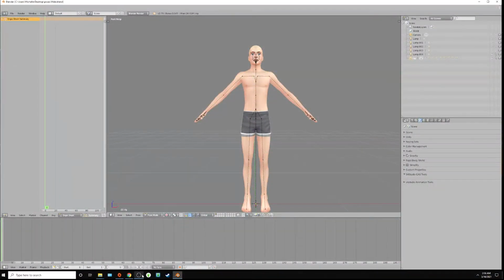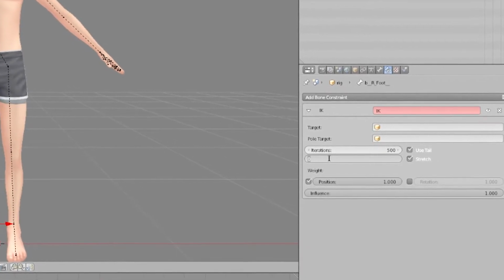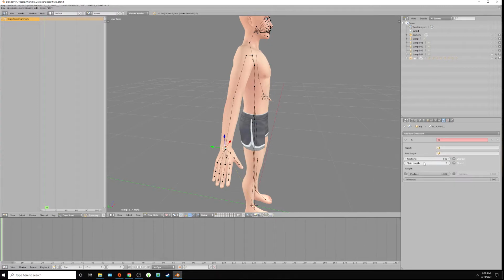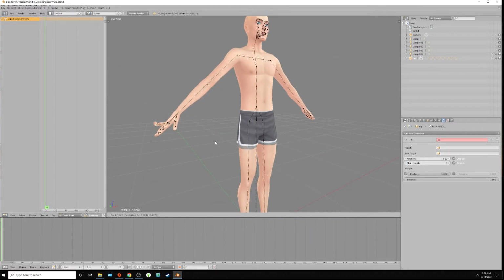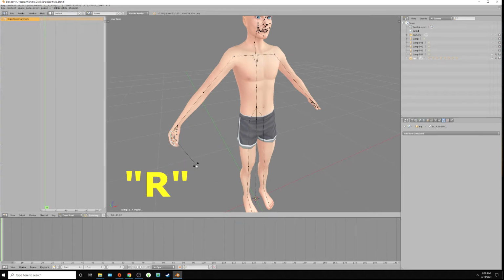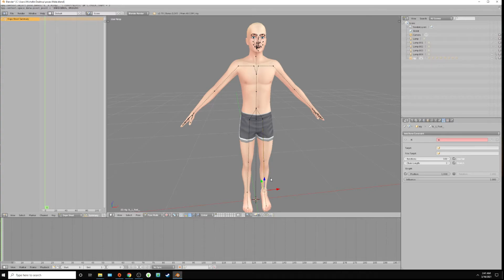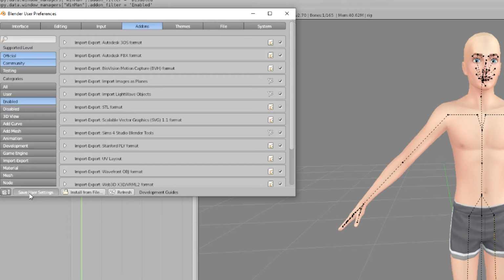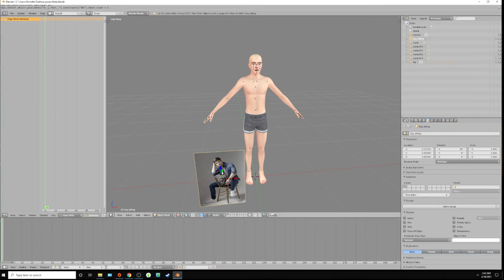Posing Tips in Blender for The Sims 4 and 3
2 years later. A couple of Posing tips I wanted to share using blender 2.70. Showing how to enable IK short for Inverse Kinematics and posing from reference by inserting a photo into Blender. IK should be the same for the Sims 4 and Sims 3 as well.

⏱️TIMESTAMPS⏱️
0:00 Intro
0:03 Where I have been ramble and future channel plans
1:38 Using Inverse Kinematics
5:36 Posing from reference

Also Check out "SIMS 4: How I Make Custom Lipstick | TUTORIAL"